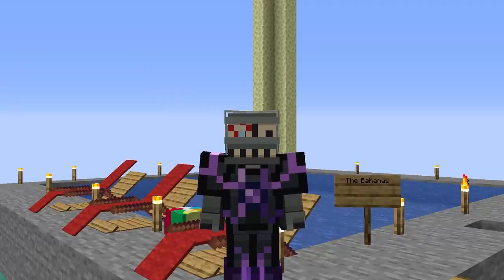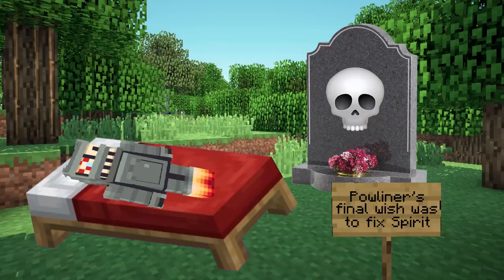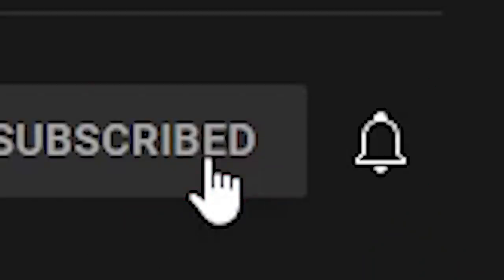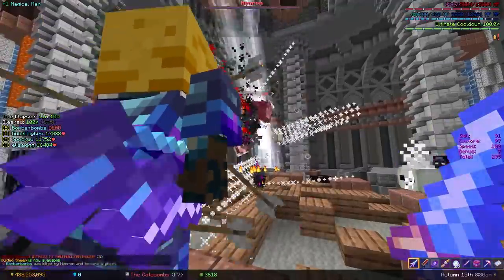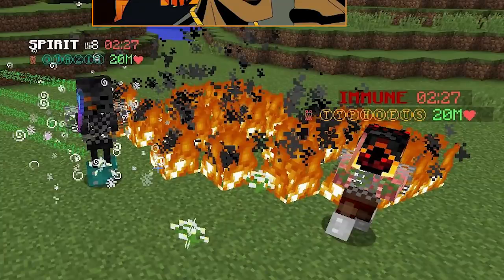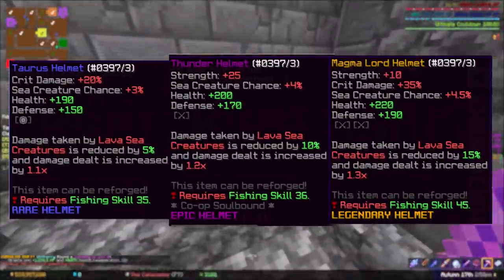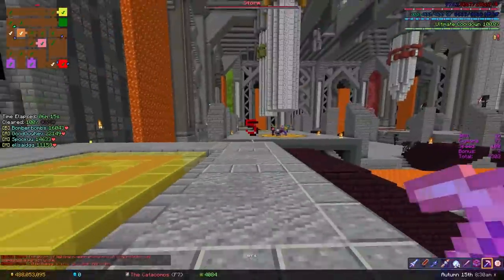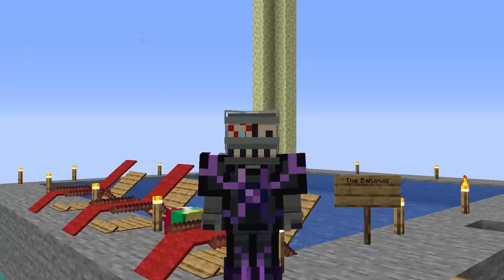The Nether Update is Looking CRAZY | Hypixel Skyblock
All the mods I use are in my Discord under texture-mod-info